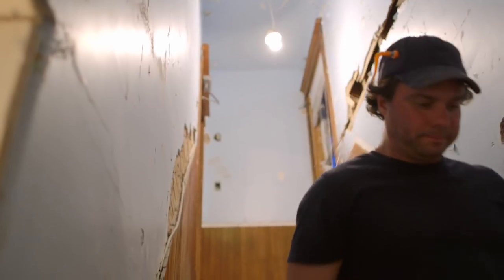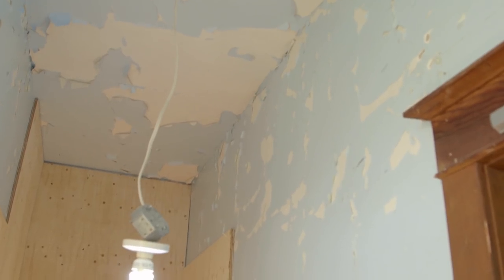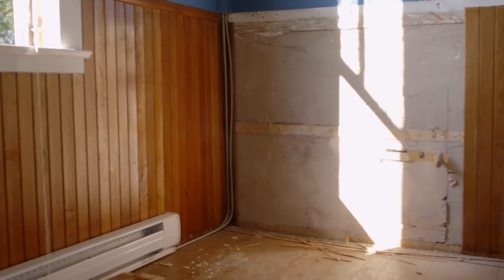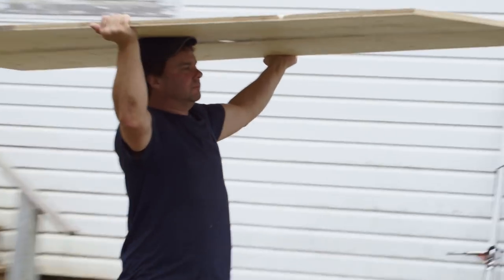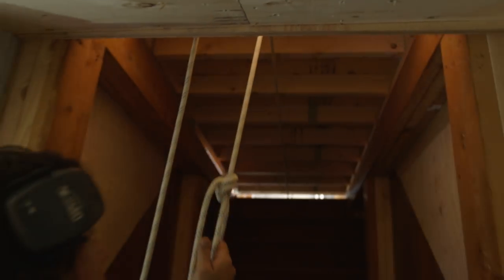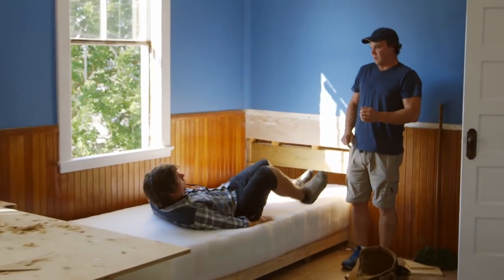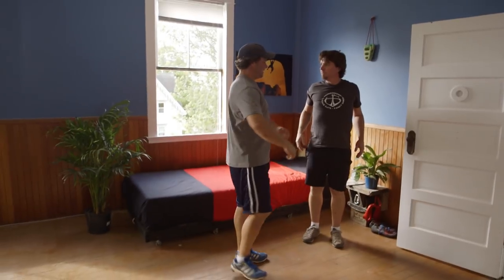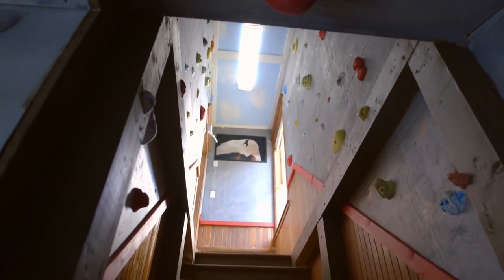How to make a Climbing Wall Crash Pad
Kevin and Andrew build a crash pad for their indoor climbing wall.

5 easy ways to prevent dust spread during a build